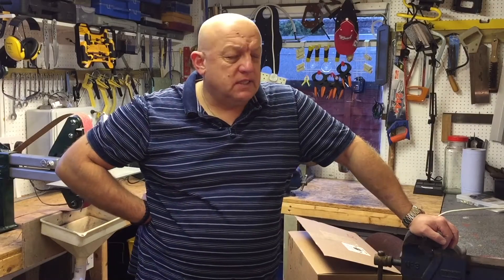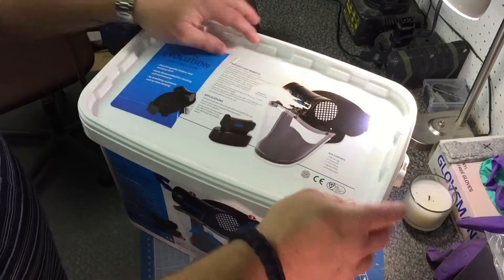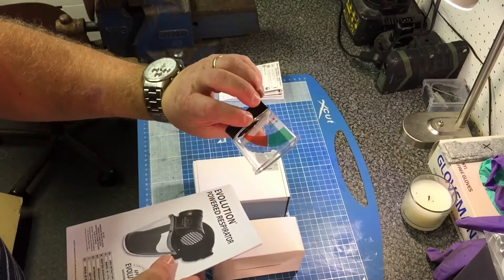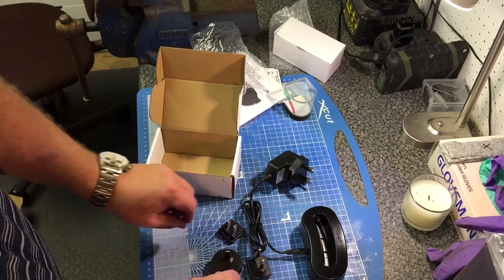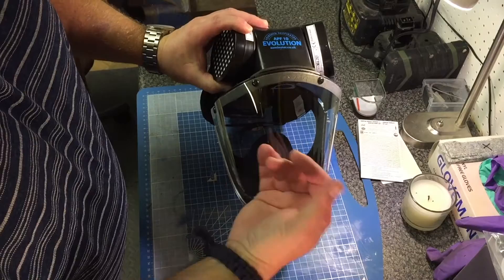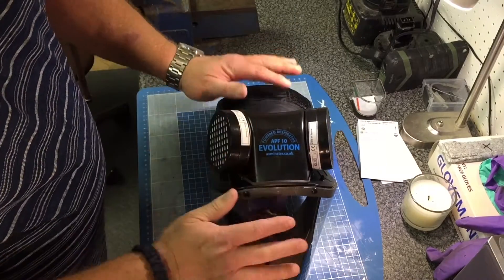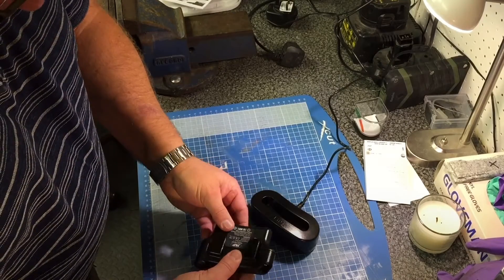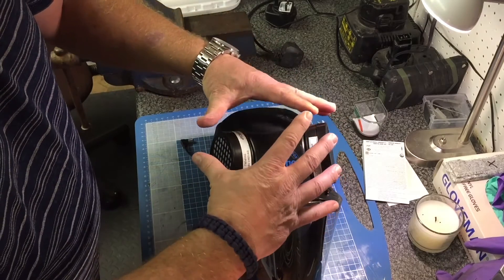AXMINSTER APF 10 EVOLUTION POWERED RESPIRATOR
A look at my new AXMINSTER APF 10 EVOLUTION POWERED RESPIRATOR.

This positive pressure powered respirator eliminates the drawbacks encountered with standard negative pressure face masks. The motor unit blows filtered air down over your face at a rate of 160L/min. Fatigue caused by having to suck through a filter is no longer a problem; breathing is normal and comfortable. The air exiting around the sides and bottom of the mask is at slightly higher pressure than that outside, so forms a most effective seal. Beards are not a problem. If you wear glasses, these will not fog or mist up as you breathe out. With the motor and filters mounted on the peak of the bump cap and the battery at the rear, the balance of the APF 10 Evolution unit is excellent. Combined with the low overall weight (680g), it is very comfortable. The Li-Ion batteries give you a run time of 8 hours on a full charge. The filters are easy to inspect and replace. The bump cap’s outer cover is removable for washing. The unit provides FFP2 respiratory protection to EN12941:1988 TH1P. The bump cap gives head protection to EN812. The clear visor gives you a wide field of vision along with impact protection to EN.166.B.1. Supplied with an 8-hour battery, plus charger, two filters, a flow-rate meter and complete instructions all within a strong storage box. You only get one pair of lungs.